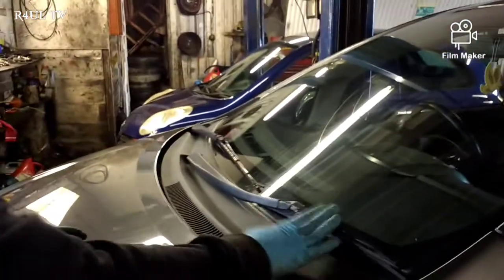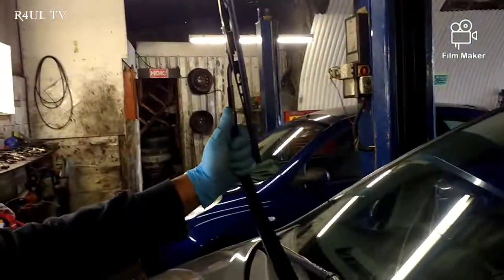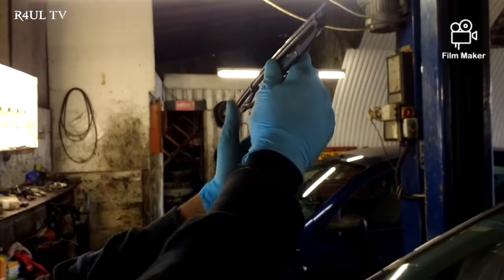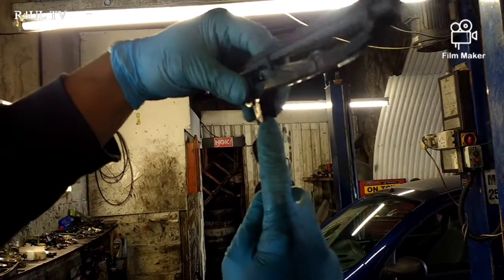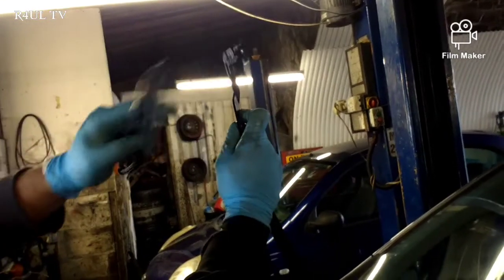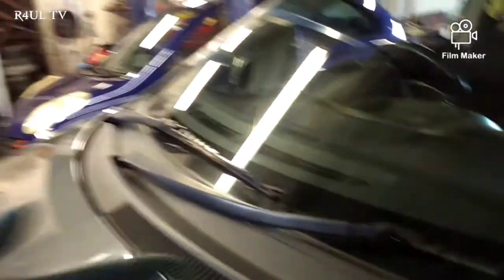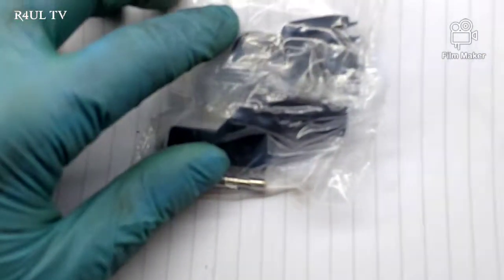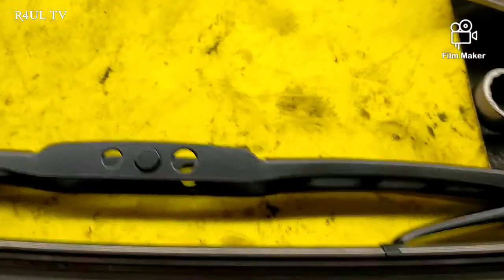Front Wiper Blade Replacement on Cars.